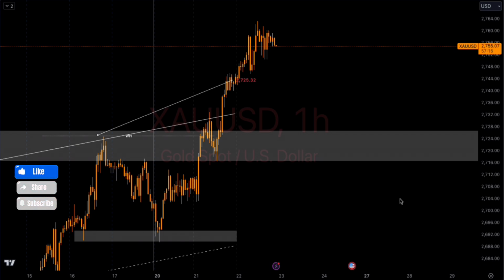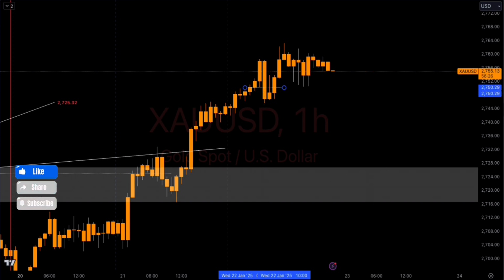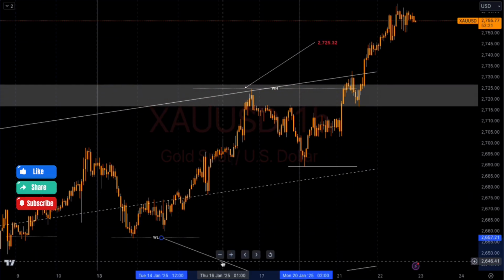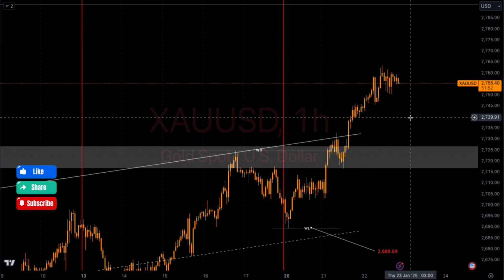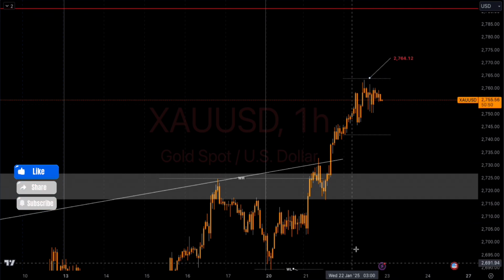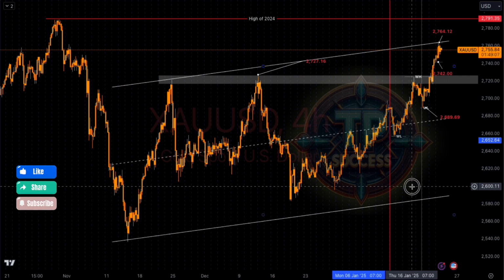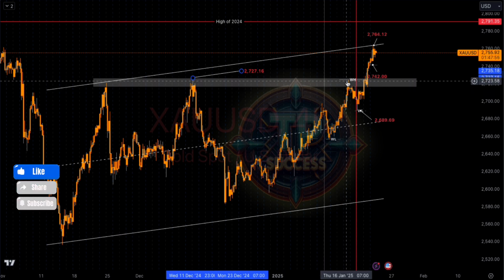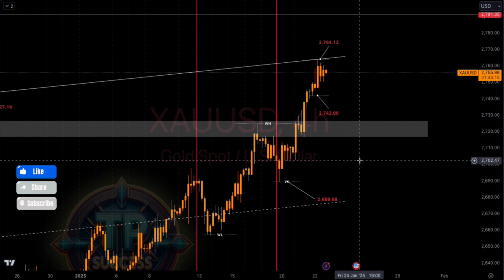How To Trade Gold - Managing a Small Account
How To Trade Goldusd XauUsd

Wednesday 22nd Jan

Want to learn how to trade gold and master XAUUSD? In this video, we’ll explain everything you need to know about trading gold, whether you’re a beginner or looking to elevate your skills like a pro.

From understanding key market trends to using tools like TradingView, we’ll guide you step-by-step through the strategies to trade gold successfully.

You’ll discover:
- How to trade XAUUSD for beginners and understand the basics of gold trading.
- Advanced tips on how to trade XAUUSD like a pro for consistent profits.
- A beginner-friendly guide on how to trade forex for beginners with XAUUSD.
- Step-by-step instructions on how to trade gold futures on TradingView.
- Insights on how to trade XAUUSD in the US, including market times and regulations.
- The best strategies for beginners and experts to trade Gold/USD (XAUUSD).

Whether you’re just starting out or want to refine your trading techniques, this video is packed with practical tips to help you confidently trade gold in the forex market. Don’t miss out—start your journey to trading XAUUSD today!